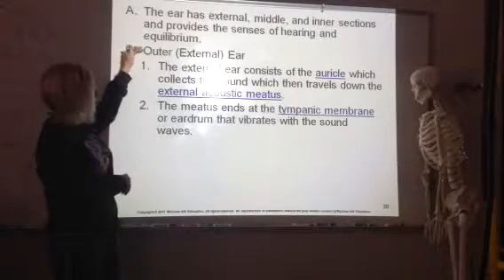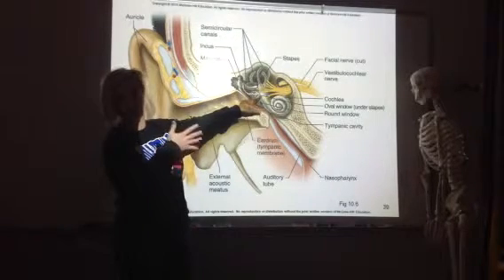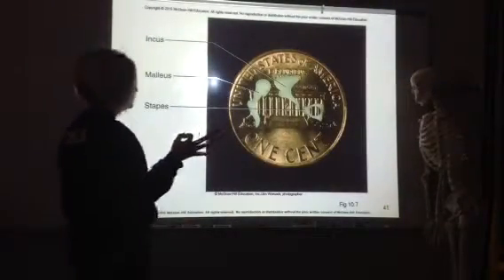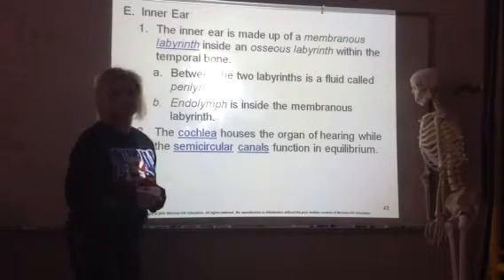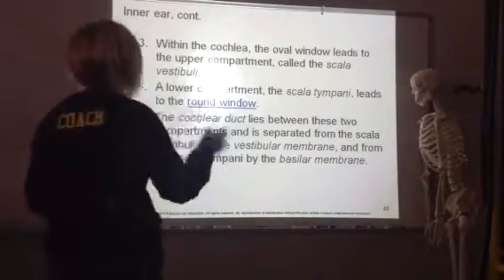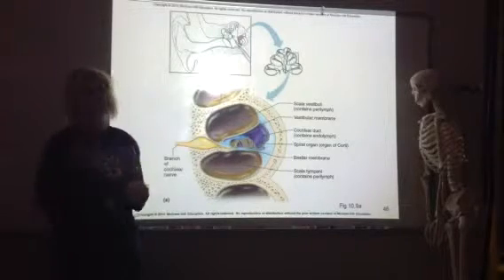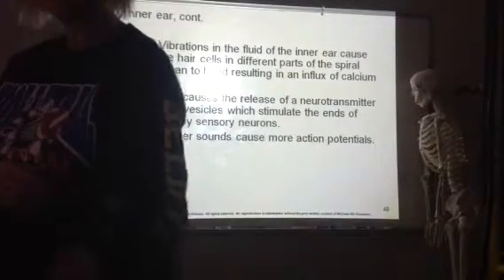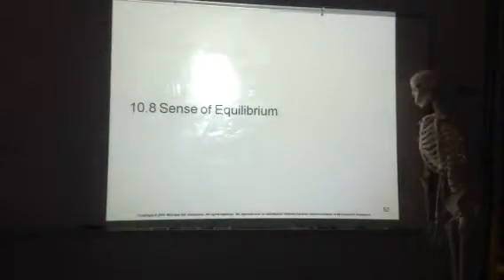Chapter 10 Lecture 4